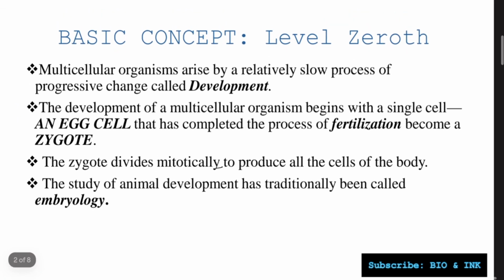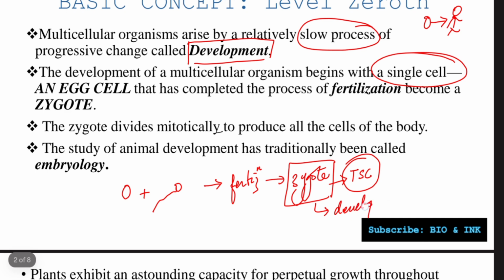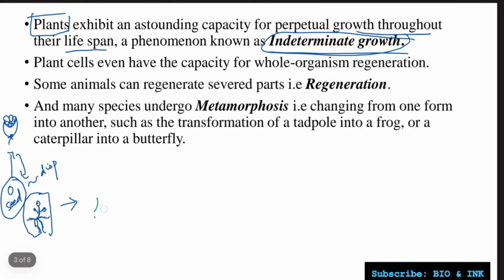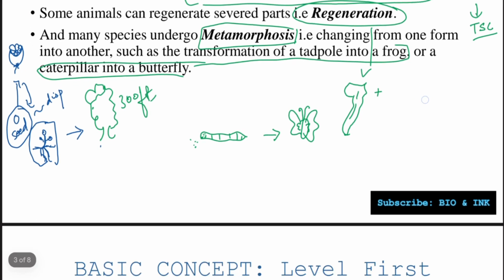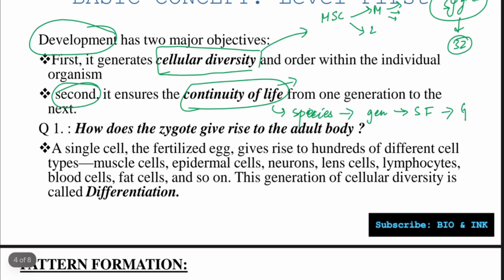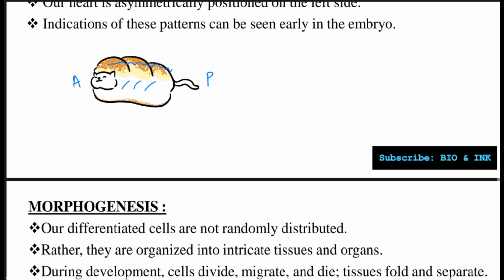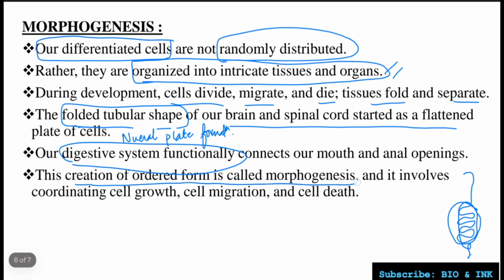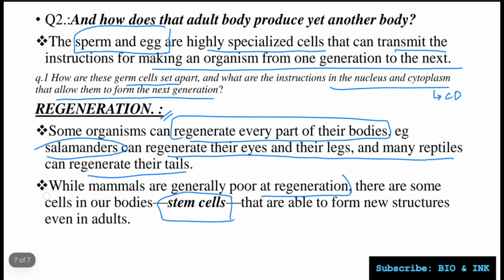Developmental Biology Part 1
Welcome to Bio and Ink!
This is Part 1 of our Developmental Biology series where we explore how a single cell — the zygote — develops into a complex, multicellular organism.

In this video, we’ll cover:
🔹 Basics of Development
🔹 Cellular diversity and morphogenesis
🔹 Regeneration and continuity of life
🔹 Embryology and differentiation concepts

Whether you're preparing for CSIR-NET, GATE, NEET, or just love biology, this video will help you understand the core principles of development, based on standard reference books.

🎥 Language: English with light Hindi